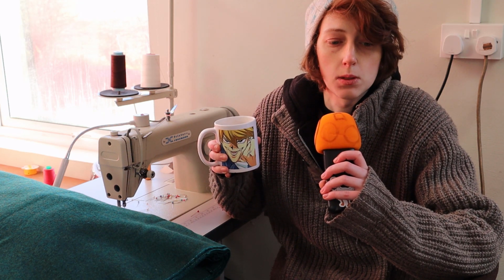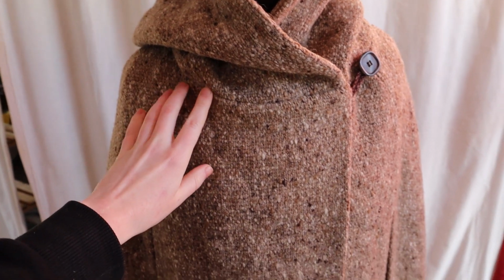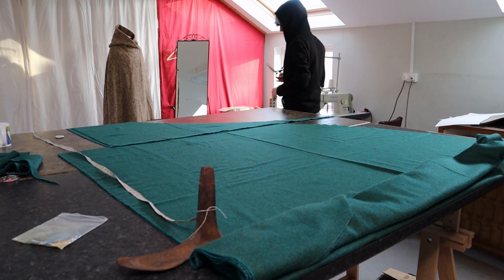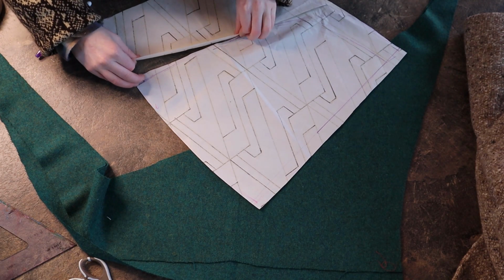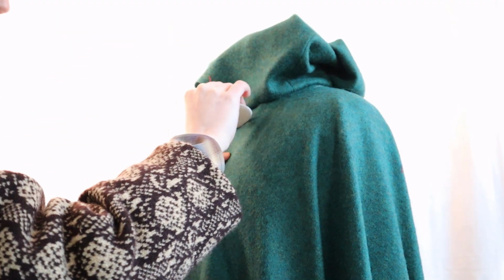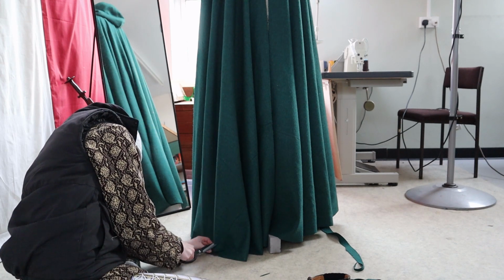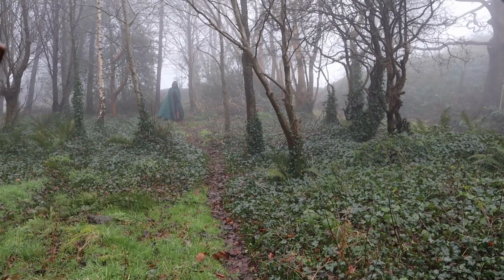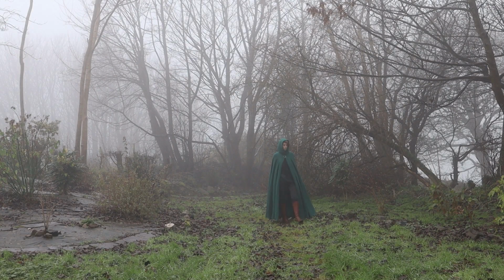The Surprising Trials of making a Circular Cloak (Traveller Cosplay)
Last week I indulged my dark cottagecore desires and made a full circular cloak using some Green wool I'd treated myself to. It was... surprisingly complicated, but perhaps thats just what comes of starting a sewing project with absolutely NO planning

This will eventualy become the cloak of my Traveller/Artagan cosplay from Critical Role, so look out for that!